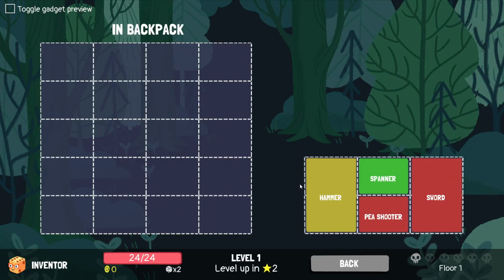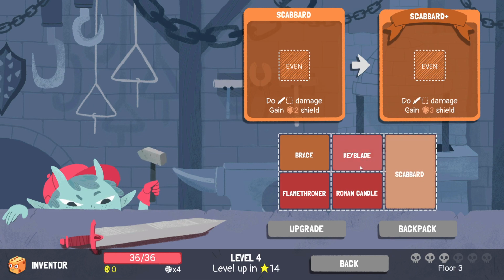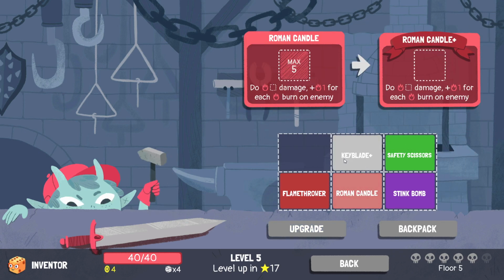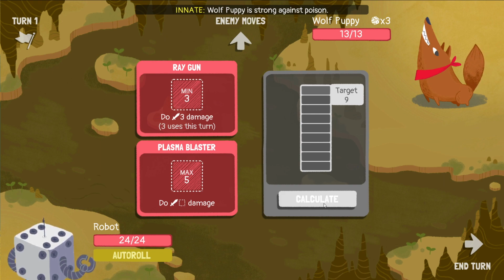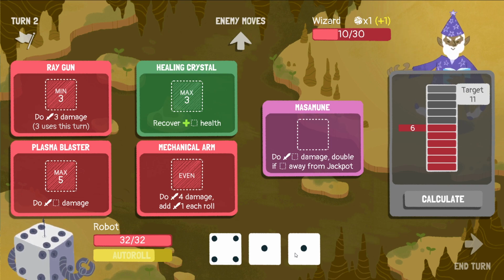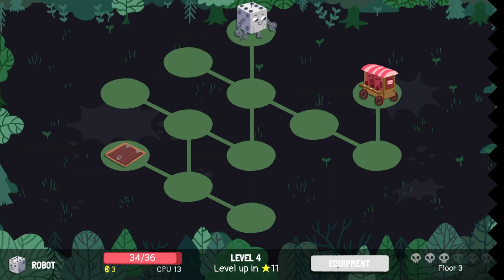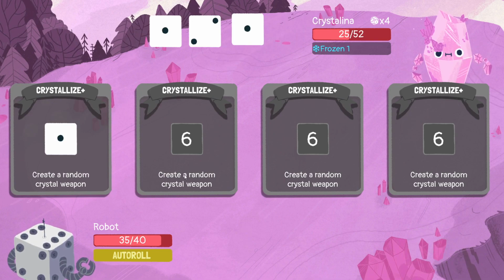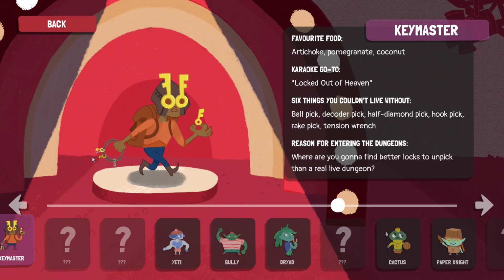Dicey Dungeons Grab Bag Mod, Part 2 [Aired: 2021-04]